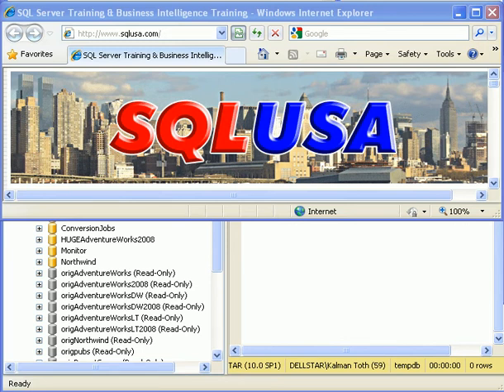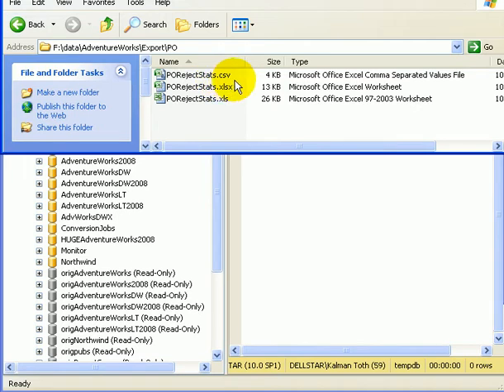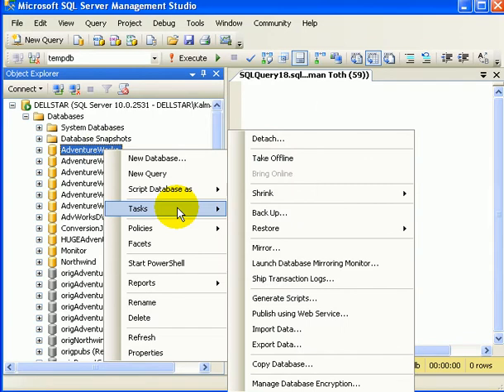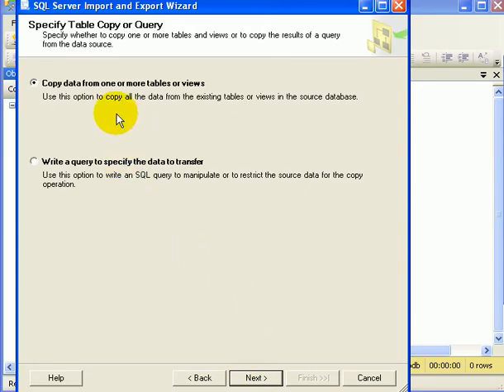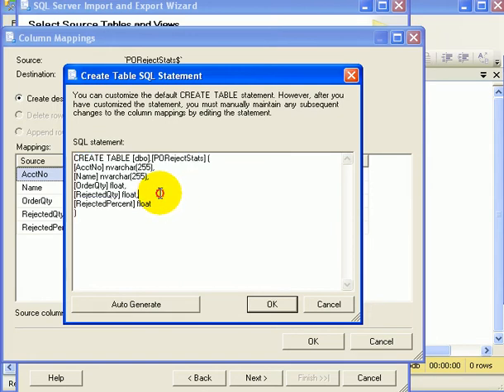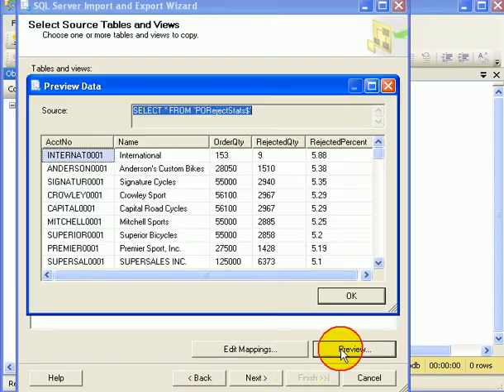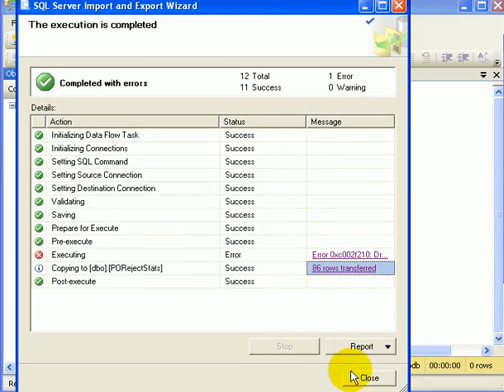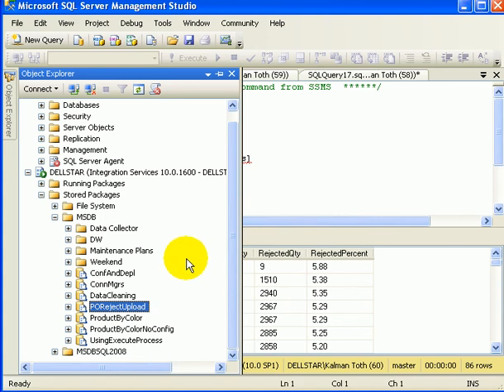SQL Server Import and Export Wizard - Import Excel into database - SSIS 2008